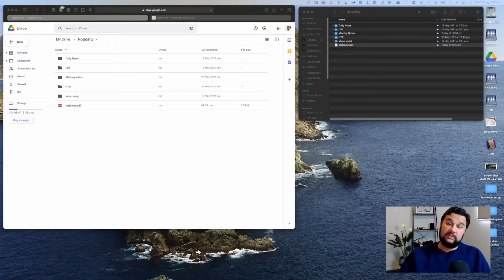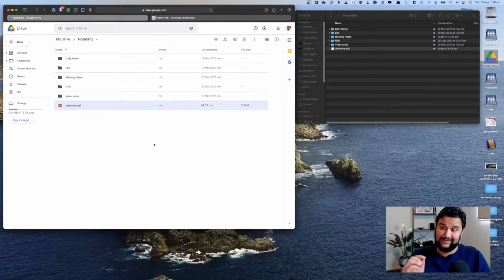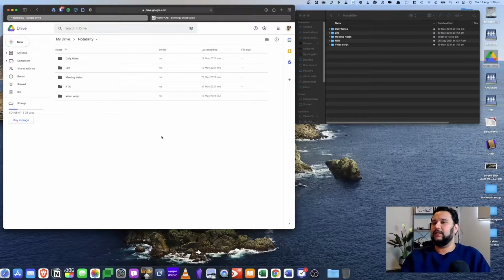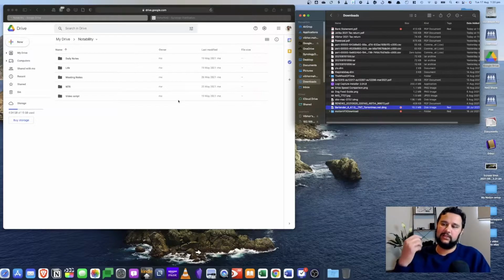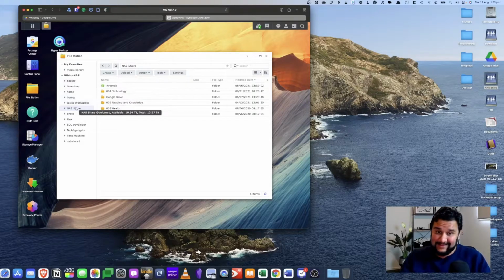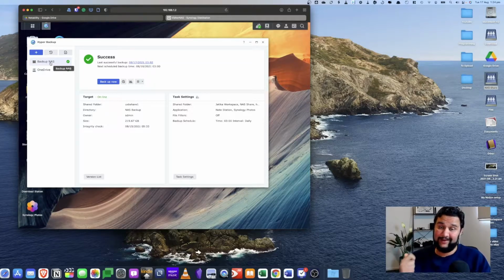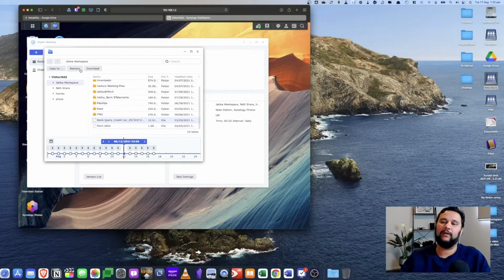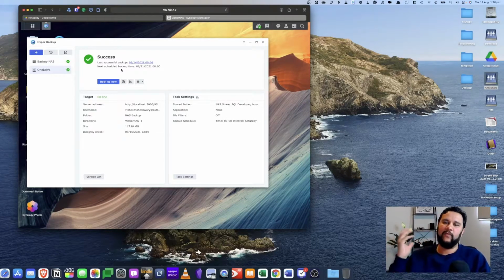Sync or Backup - My Strategy to save my data!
In this video, I discuss the strategy I use to sync and backup my data so that it can be restored in an event of drive failure.

I use a mix of Sync and Backup options to save my data.